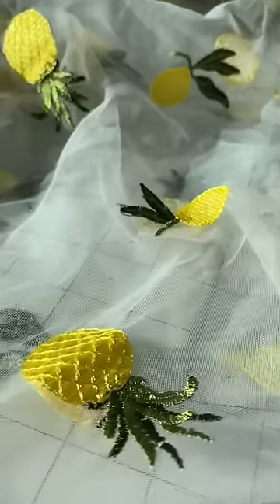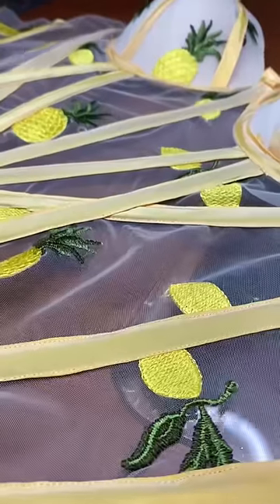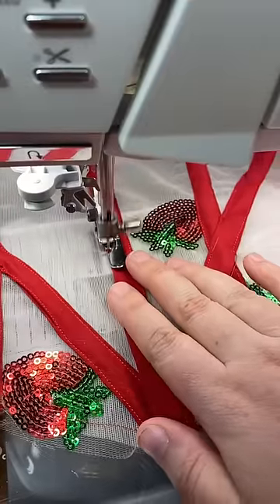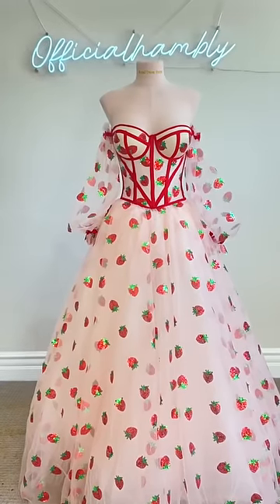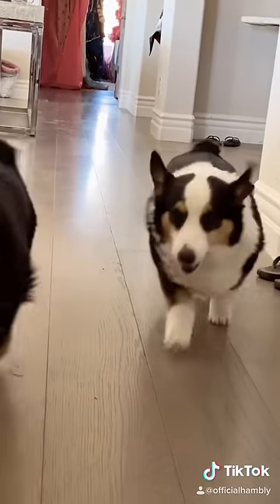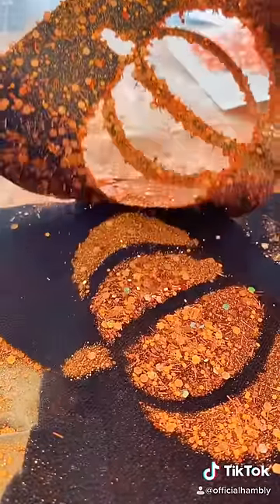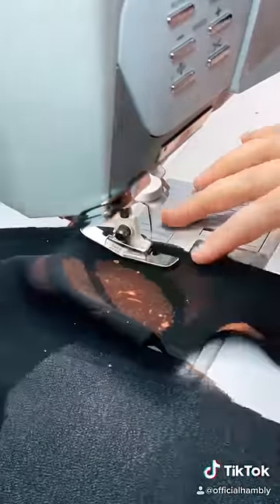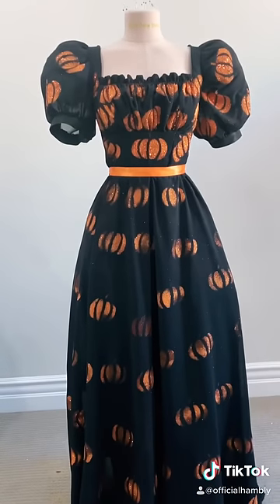Tiktok Sewing Compilation | Fruit Dresses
A compilation of my fruit themed (and a pumpkin one) dresses made on tiktok!

Patterns are all self drafts, but the pumpkin pattern is available for free in my Instagram highlights!

Strawberry fabric: lacefun on Etsy
Pineapple fabric: lacejamilla on Etsy
Pumpkin fabric: custom made

Song is Island by Jericho